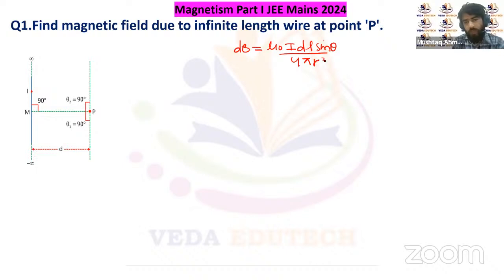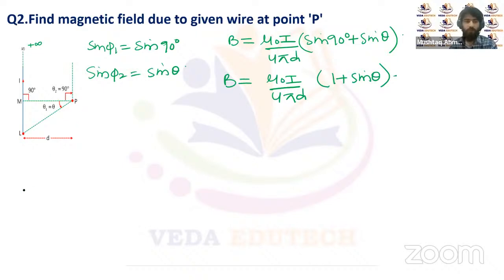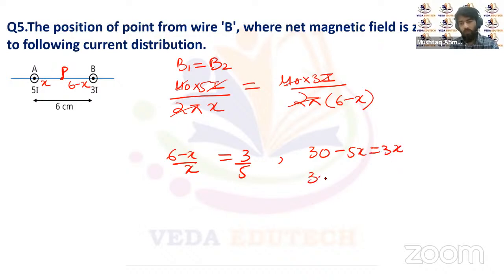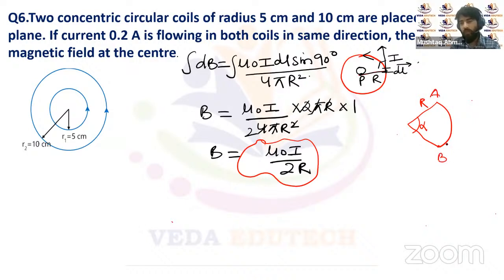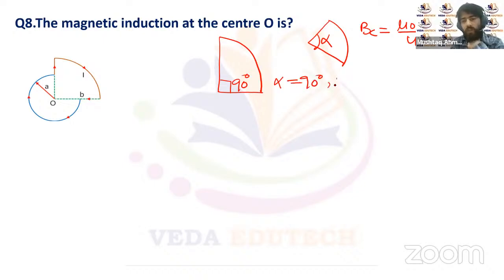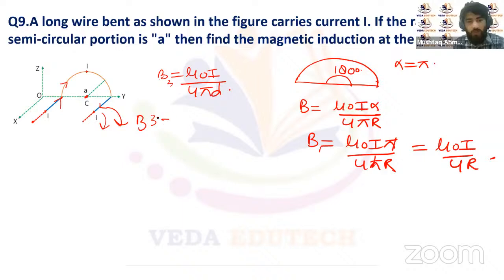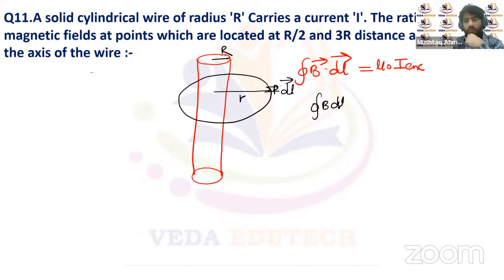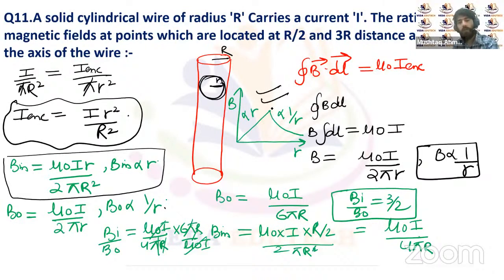Magnetism Part I | Most expected Questions | Target JEE Mains 2024